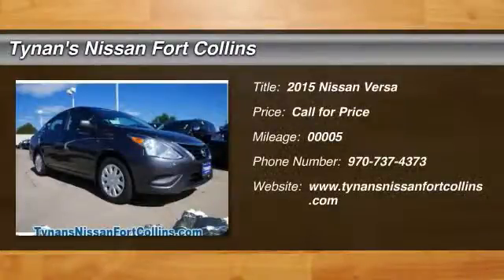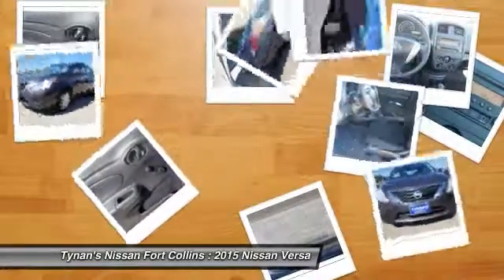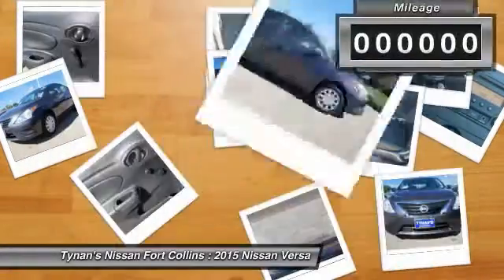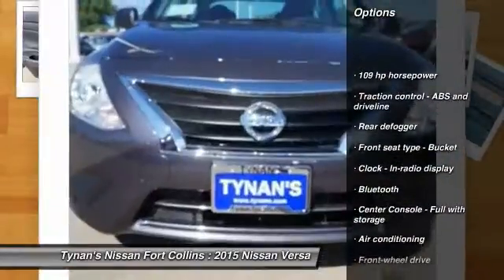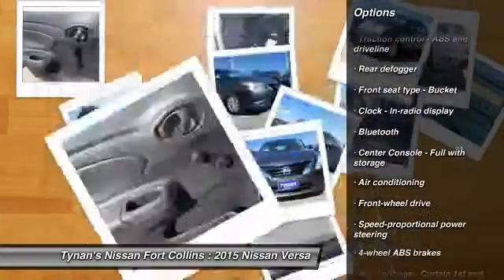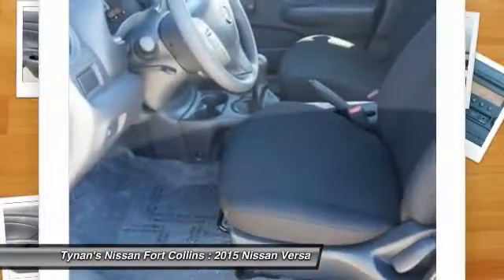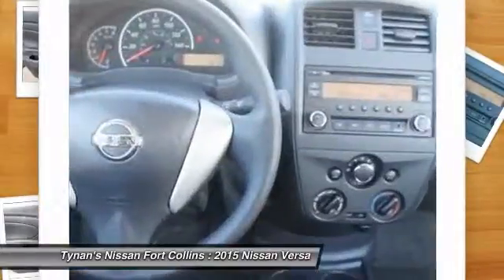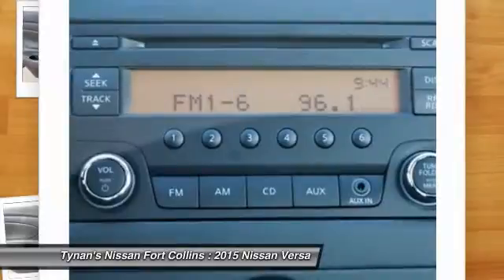2015 Nissan Versa Fort Collins CO 251010